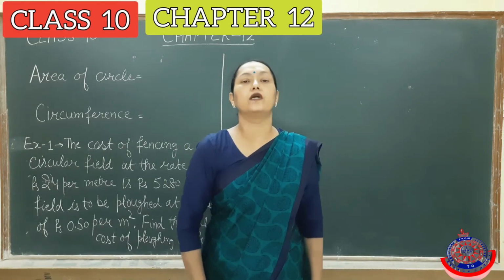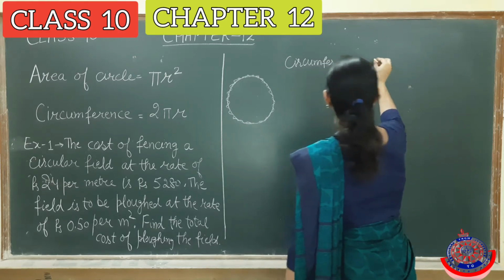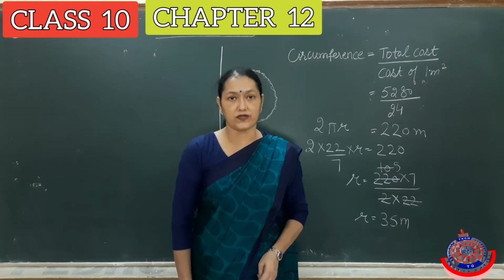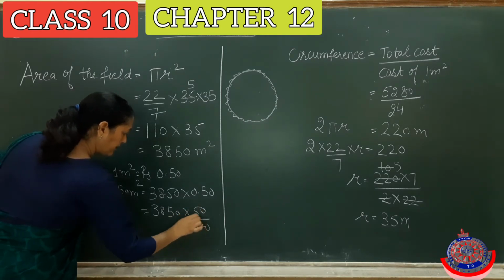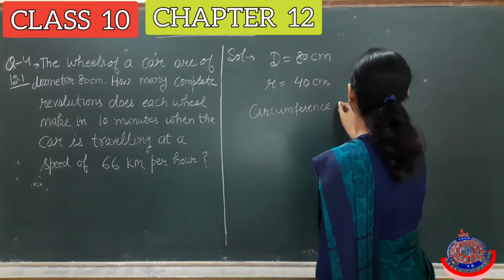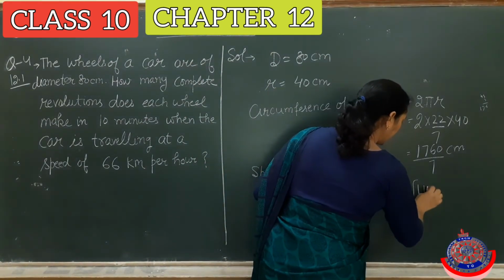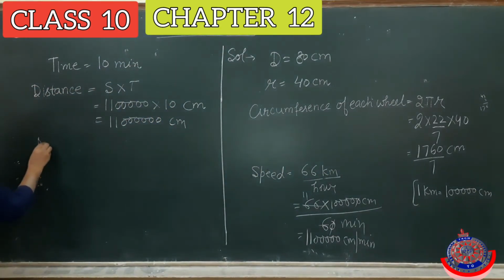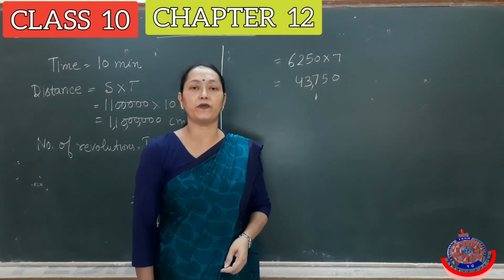12 August, Class 10,Chapter 12 ,AREAS RELATED To CIRCLES (part 1)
Circles-Area and Circumference  Formula and Examples